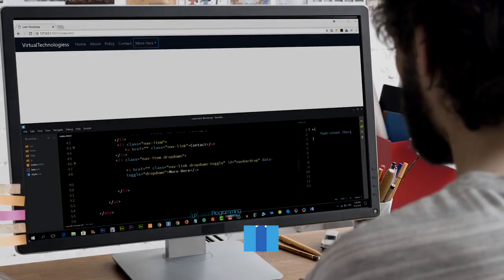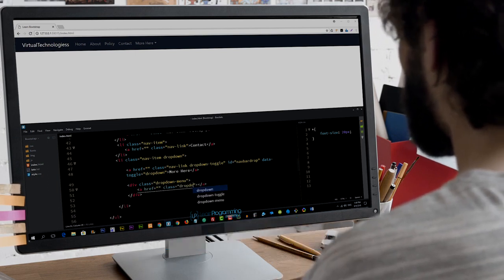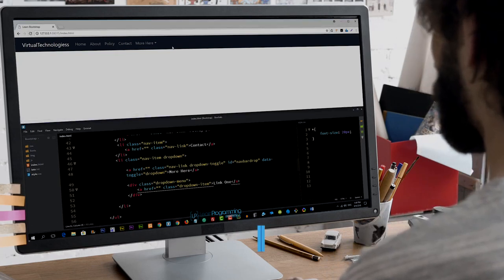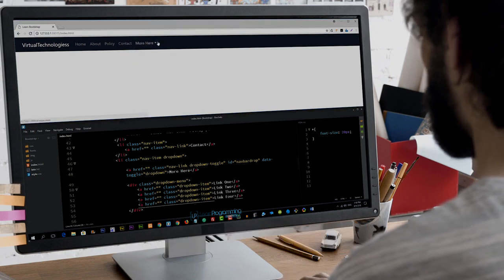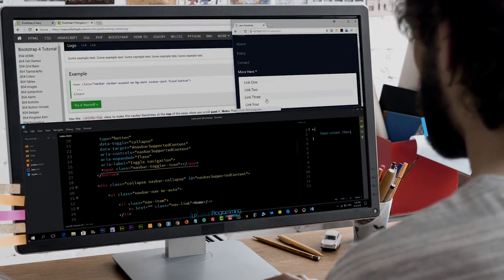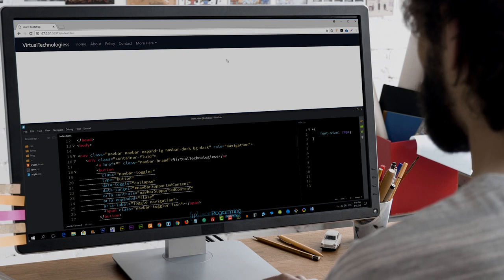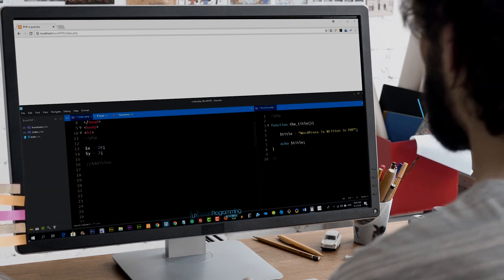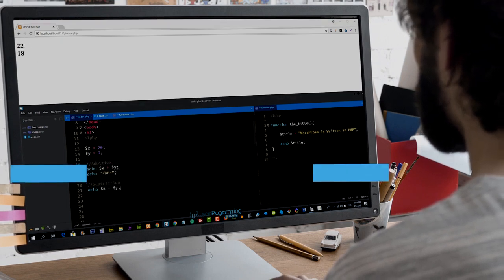Bootstrap 4 to WordPress Theme Development Complete Course | jQuery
In this video, you’ll learn how to master Bootstrap and transition from basic HTML to building fully functional WordPress themes. We’ll cover Bootstrap fundamentals, including the grid system, responsive design, and core components.

You’ll see how to integrate Bootstrap into HTML projects, customize layouts for unique designs, and create responsive websites that look great on all devices.

We’ll also explore how to integrate Bootstrap into WordPress theme development and apply SEO best practices for better performance and visibility.

By the end, you’ll understand how to build modern, responsive, and professional websites using Bootstrap from start to finish.

Bootstrap 4 to WordPress Theme Development Complete Course |  Bootstrap | WordPress | jQuery  Bootstrap 4 to WordPress Theme Development Complete Course |  Bootstrap | WordPress | jQuery